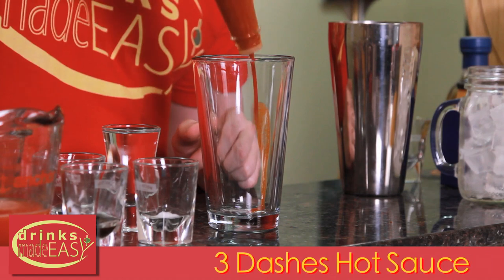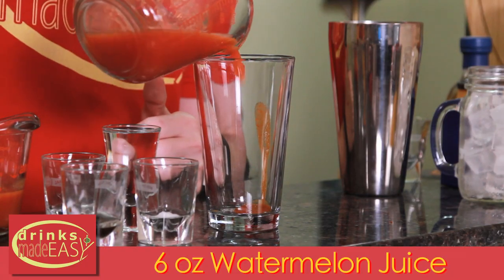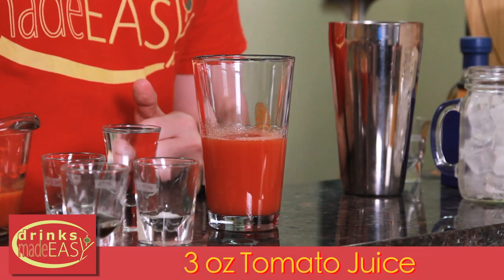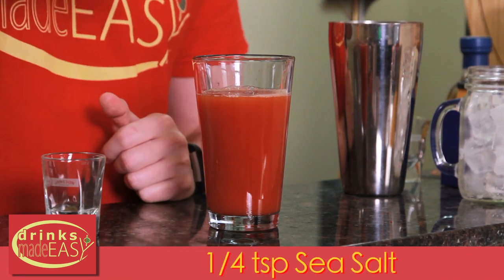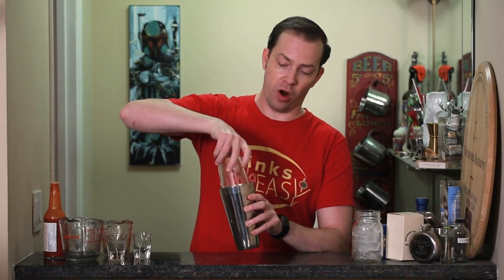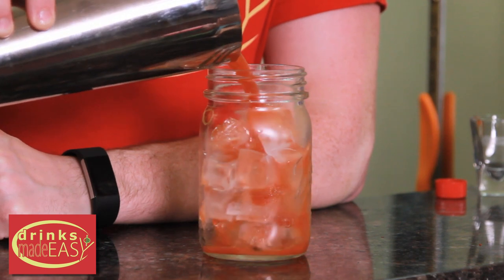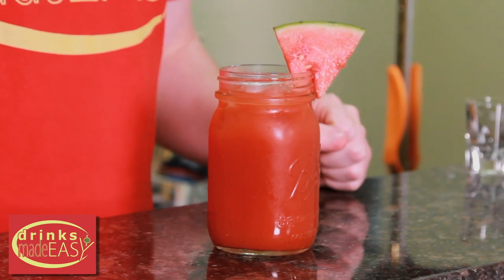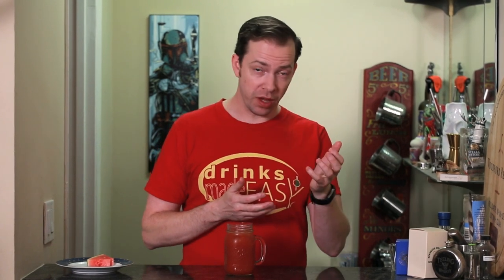How To Make A Watermelon Bloody Mary | Drinks Made Easy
How to make a watermelon bloody mary by Drinks Made Easy. We're back with another video on how to make cocktails at home. Today we bring you the watermelon bloody mary. This sweet and savory take on the regular bloody mary is a great alternative for those who don't like the bloody mary.